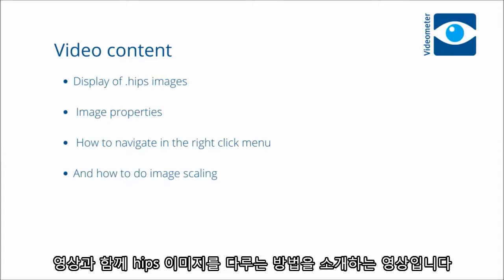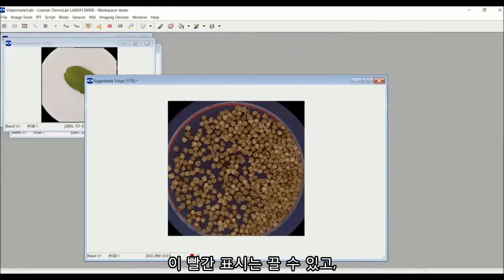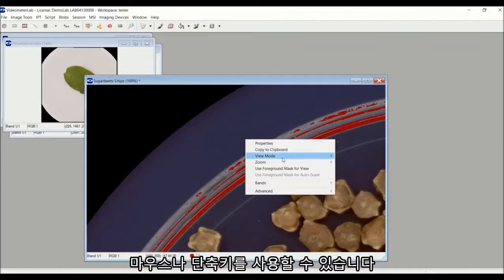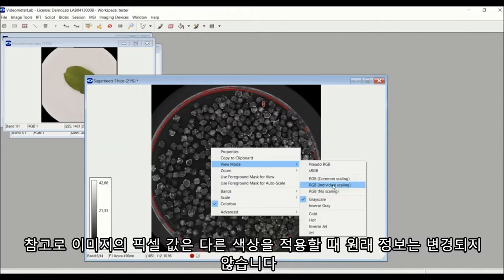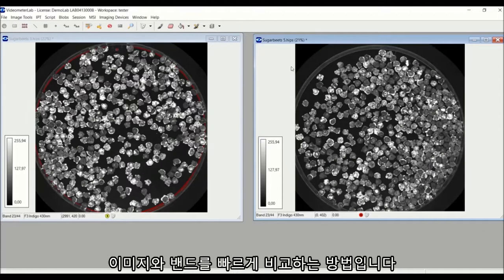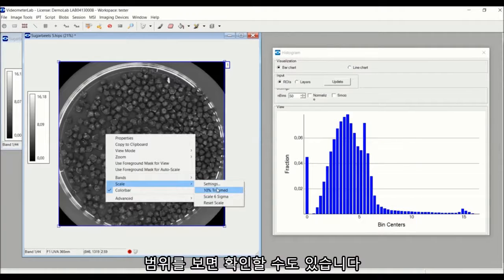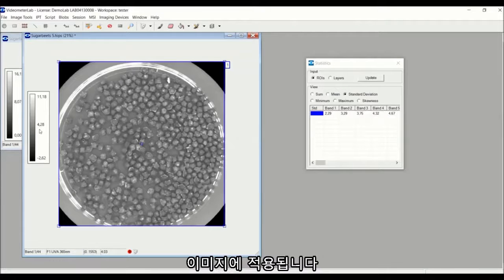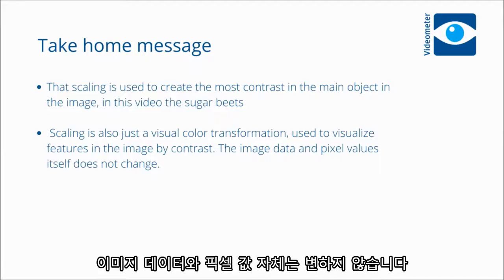비디오미터 멀티스펙트럼 이미지 설치 및 사용법 (5) - 라이트 클릭 메뉴